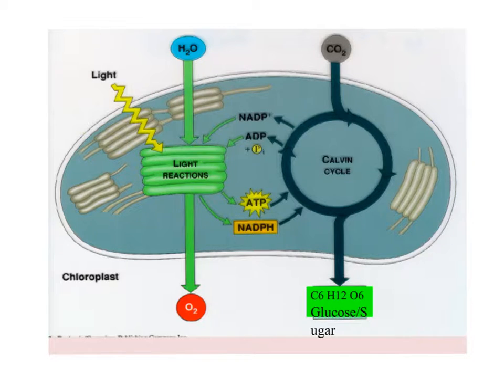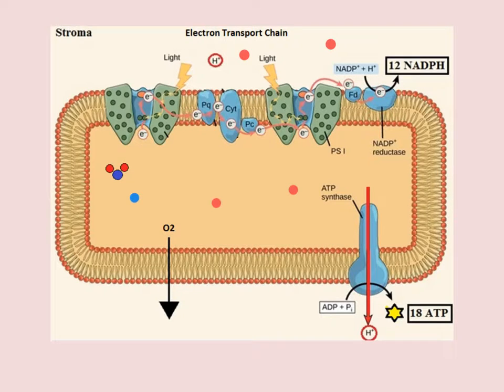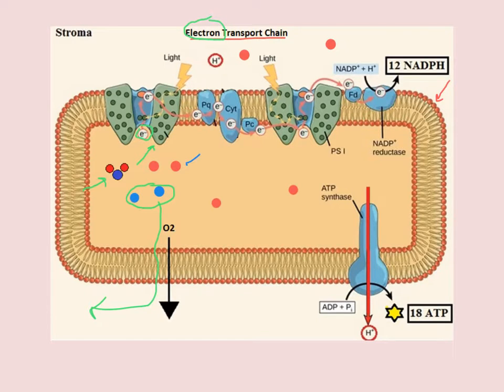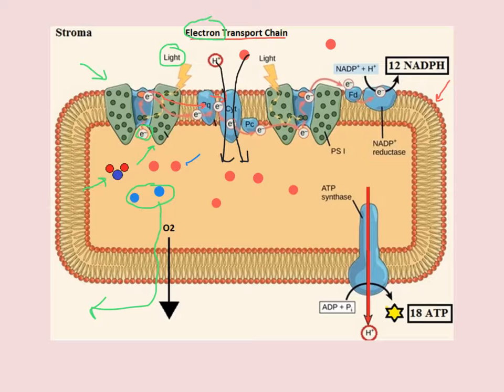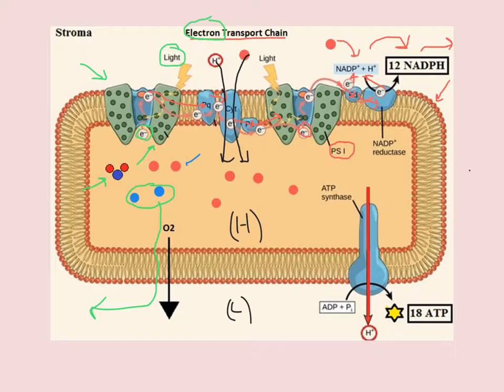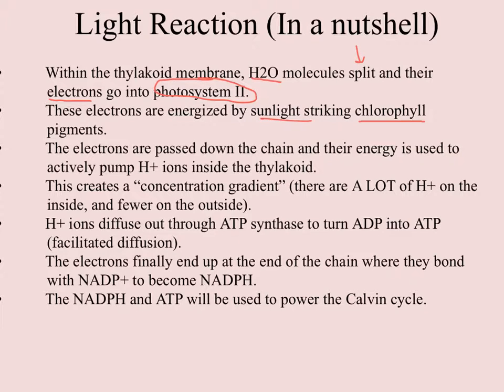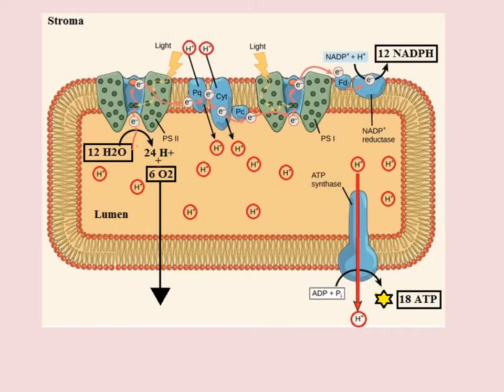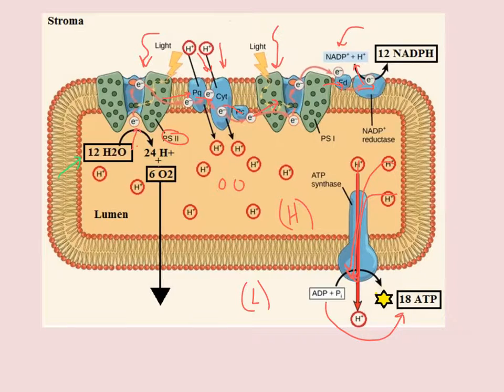TW Light Reaction 2019